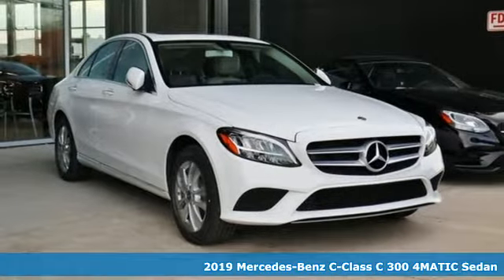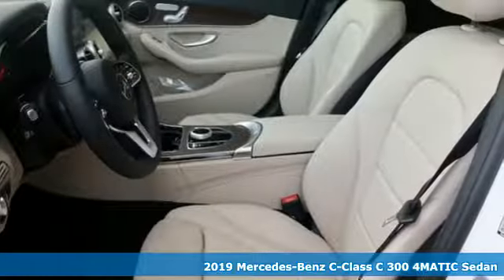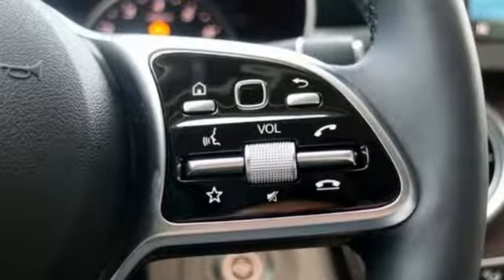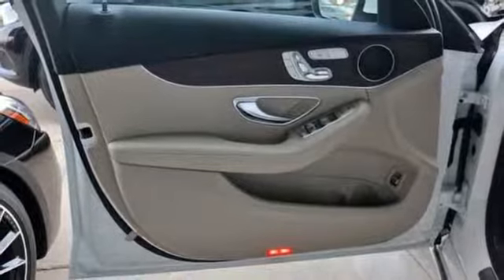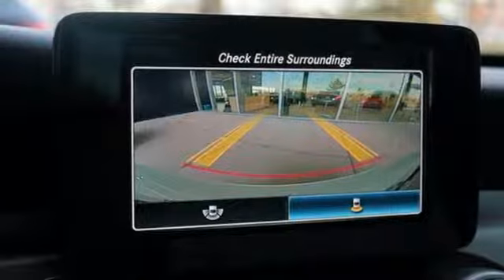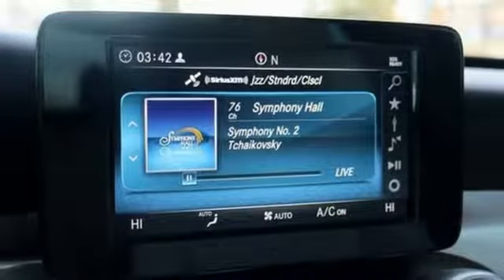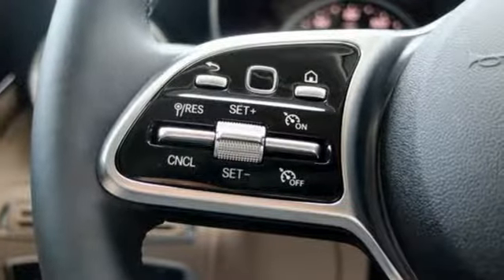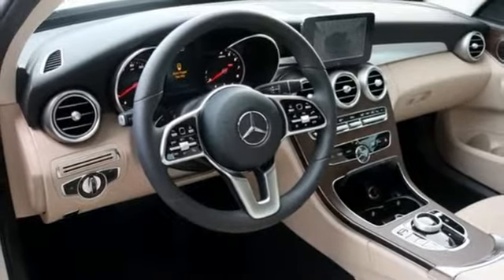New 2019 Mercedes-Benz C-Class Silver Spring MD Washington-DC, MD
Year: 2019
Make: Mercedes-Benz
Model: C-Class
Trim: C 300
Engine: 2.0L I4 Turbocharged
Transmission: 9-Speed Automatic
Color: White
Interior: Silk Beige
Stock #: J90579
VIN: 55SWF8EBXKU306286

Address:
3301 Briggs Chaney Rd.